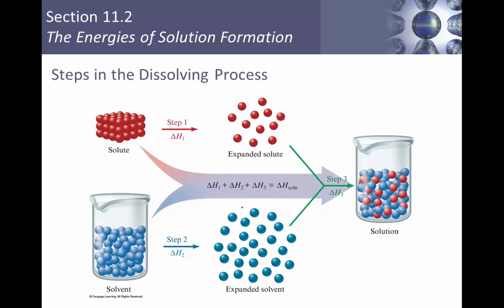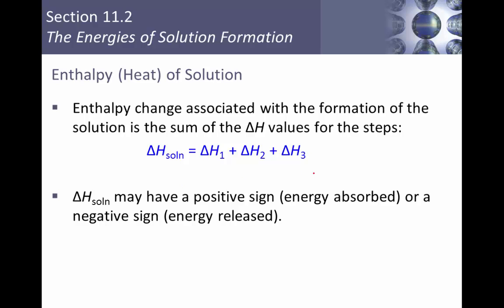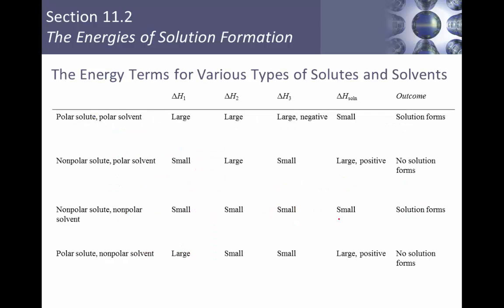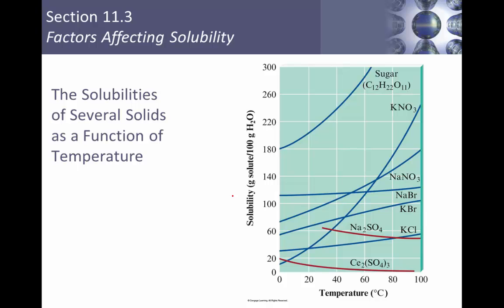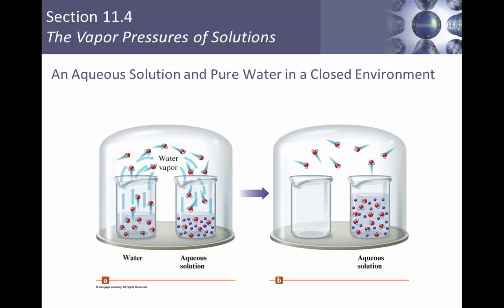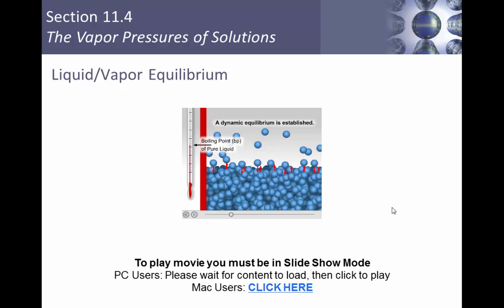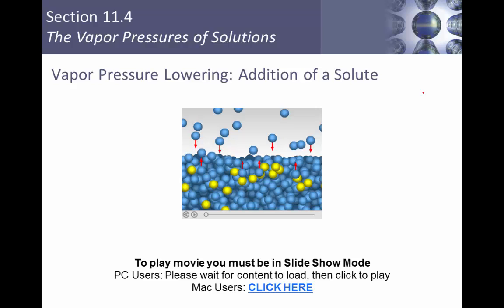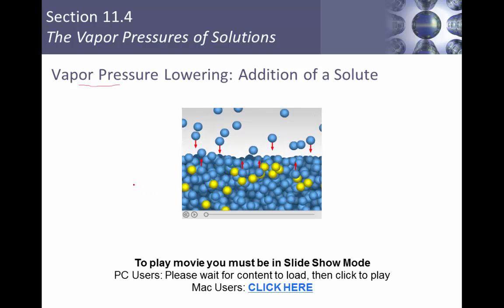Ch.11.2 Solution formation